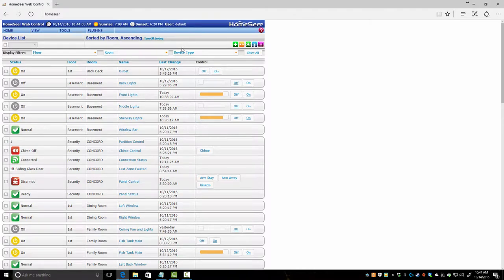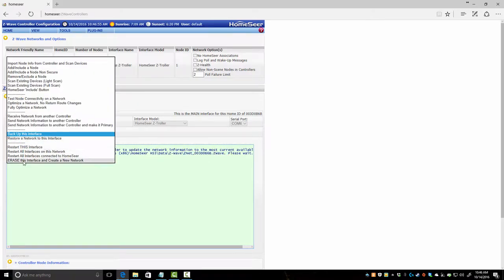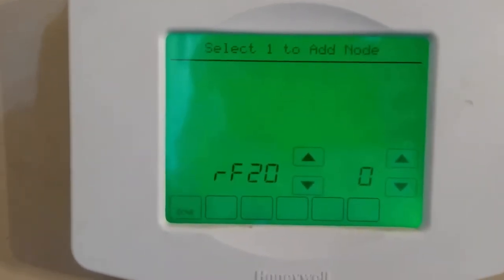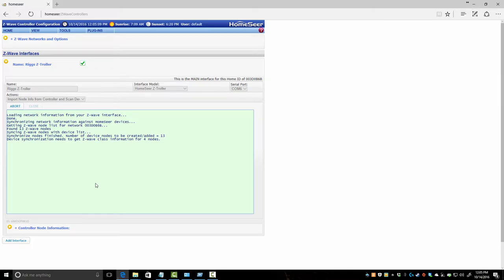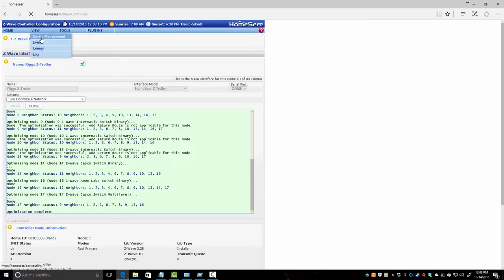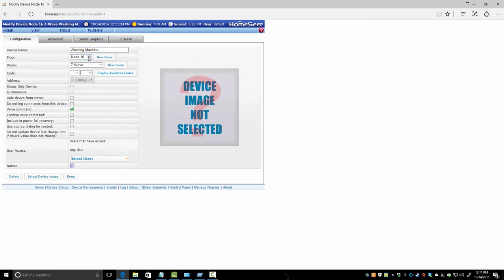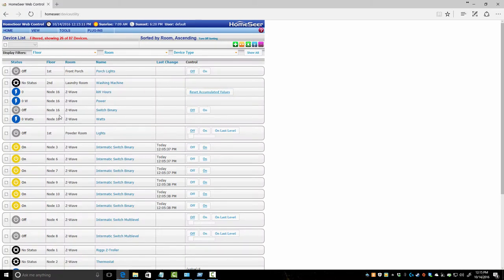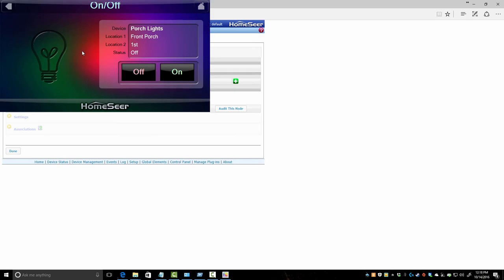Homeseer 3 and ZWave Plugin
Using Z-Troller